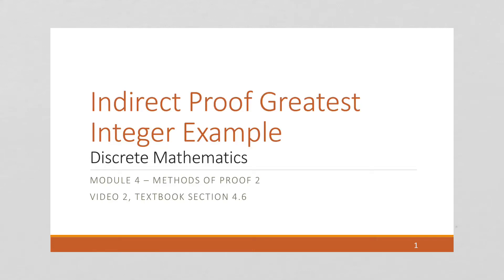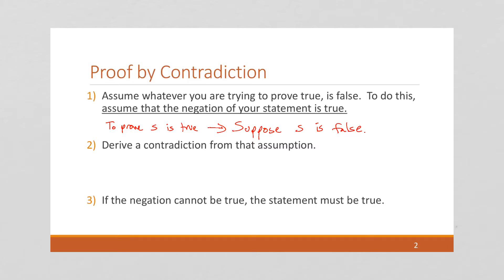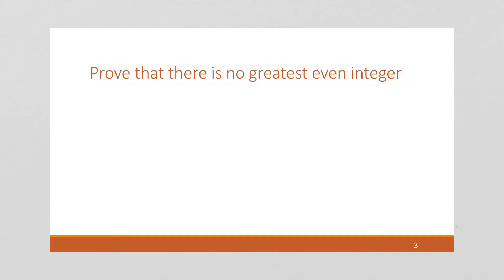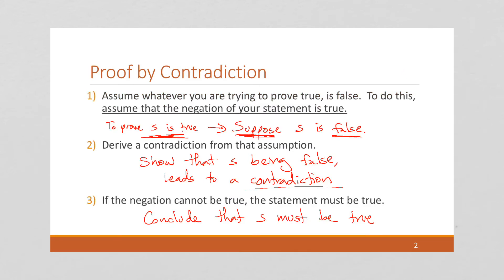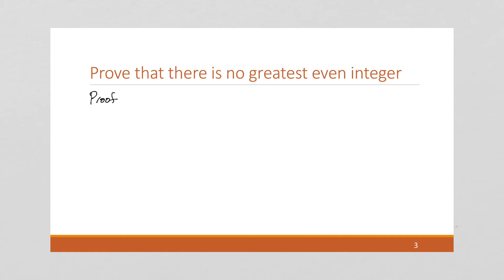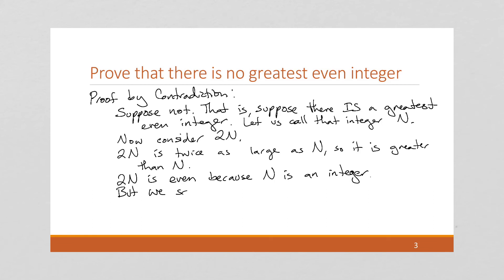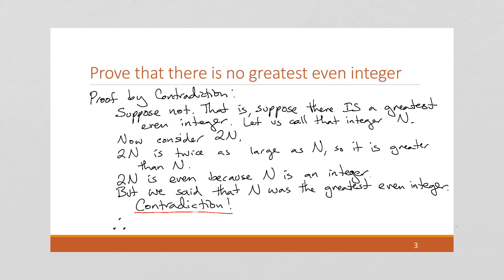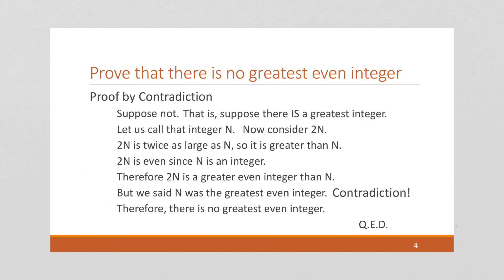M4 V2 Indirect Proof Greatest Even Integer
Discrete Mathematics
Module 4 - Methods of Proof - Indirect Proofs
Video 2 - Indirect Proof Greatest Even Integer